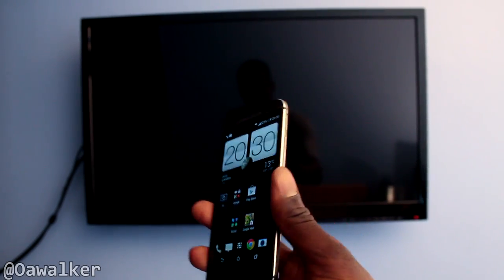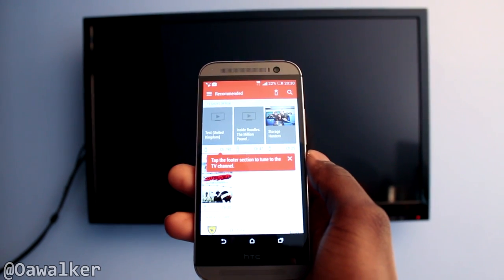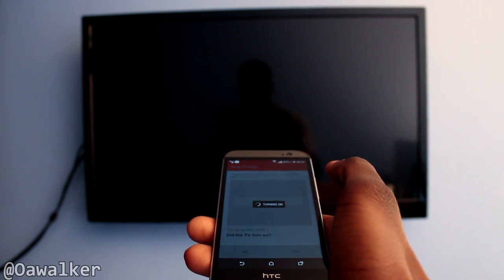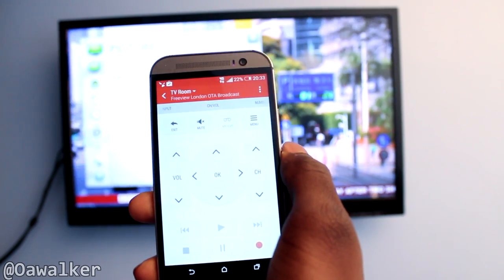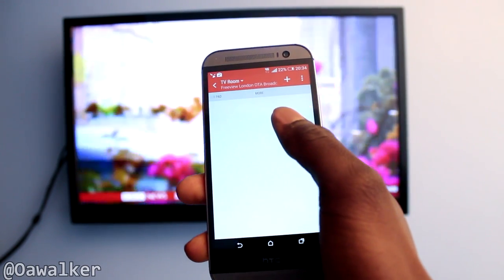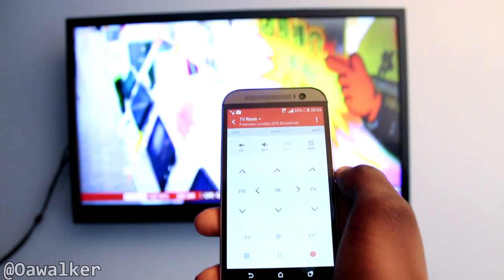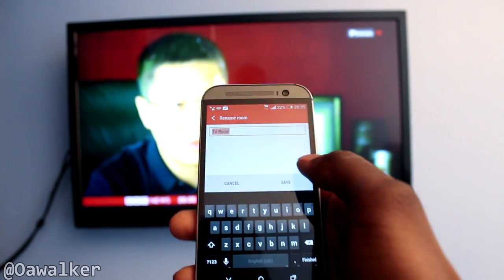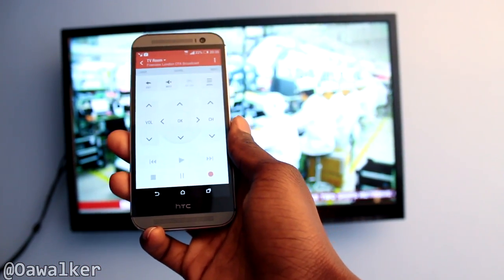HTC One M8 - TV Remote Control Demo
This is a demo showing the TV remote app on the new HTC One M8 and it works.